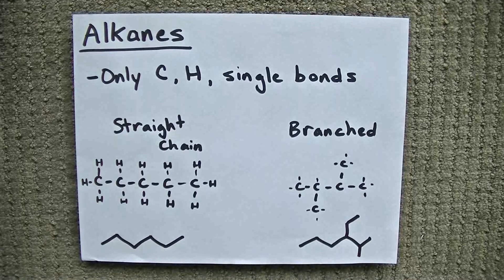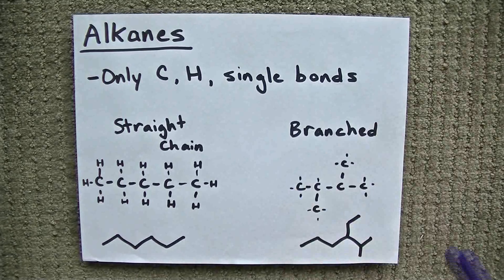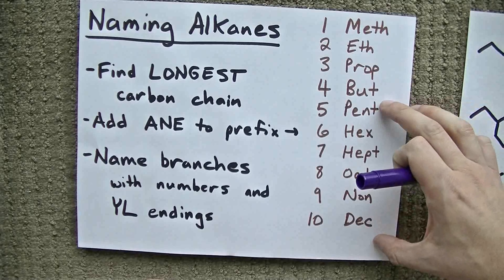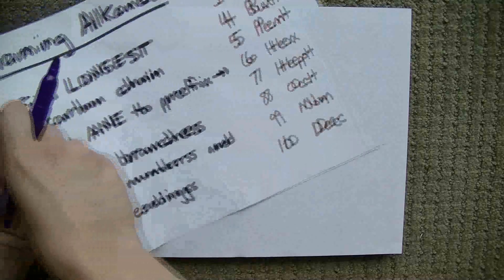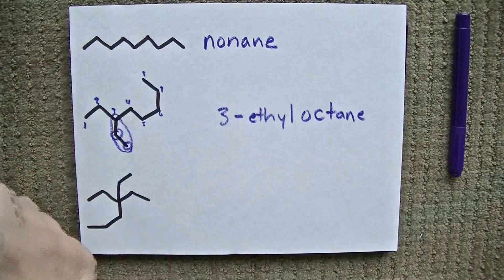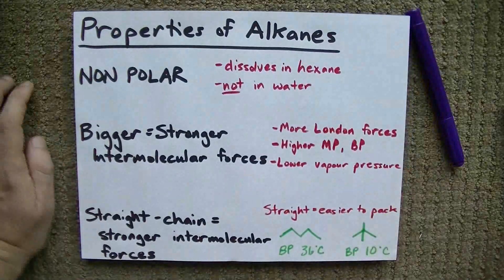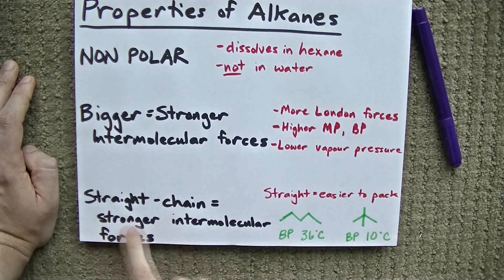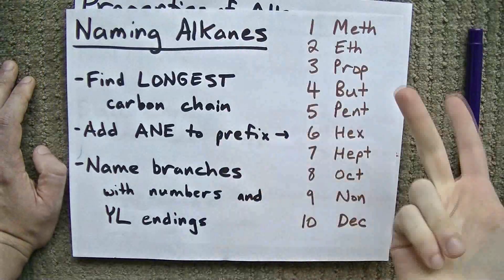Alkanes: Naming + Properties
Alkanes are chains of only carbon and hydrogen, connected only by SINGLE BONDS.
They are easy to name.
They are non-polar and the bigger ones have stronger intermolecular forces.
Straight-chain alkanes have higher melting/boiling points than branched alkanes.